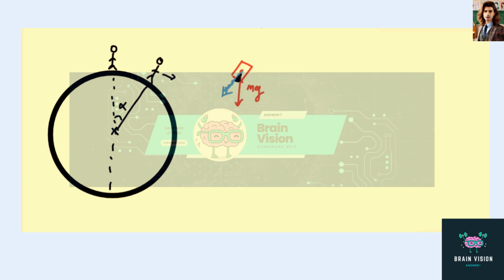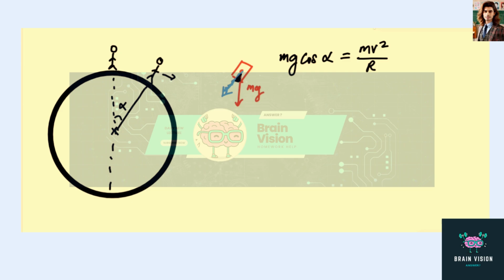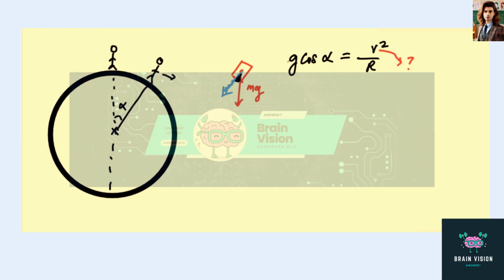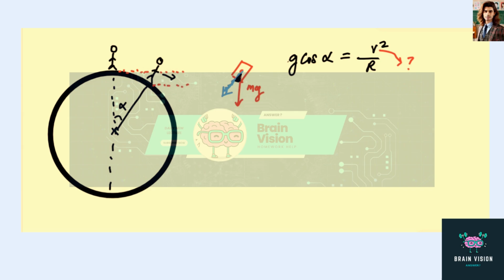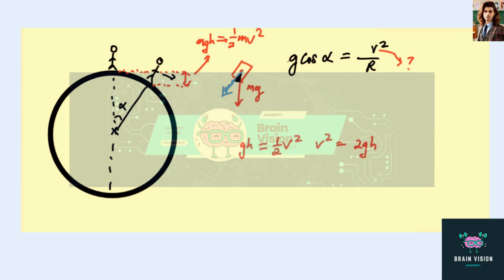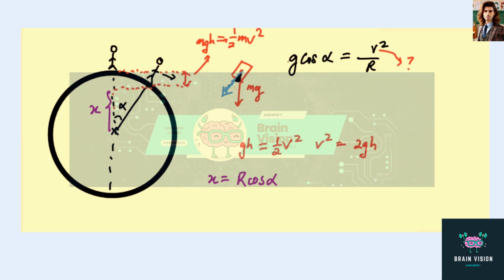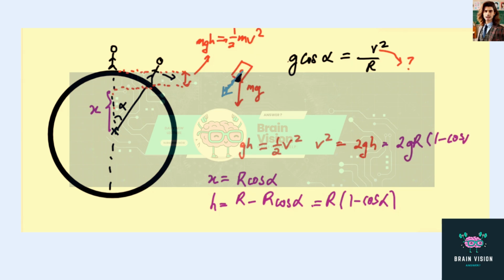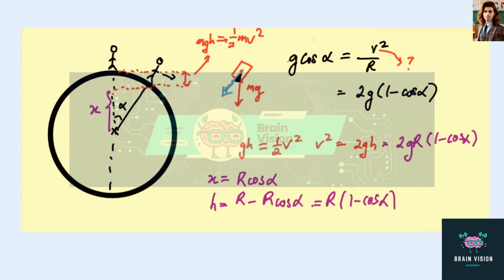CP A skier starts at the top of a very large, frictionless snowball, with a very small initial speed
CP A skier starts at the top of a very large, frictionless snowball, with a very small initial speed, and skis straight down the side (Fig. P7.63). At what point does she lose contact with the snowball and fly off at a tangent? That is, at the instant she loses contact with the snowball, what angle does a radial line from the center of the snowball to the skier make with the vertical?